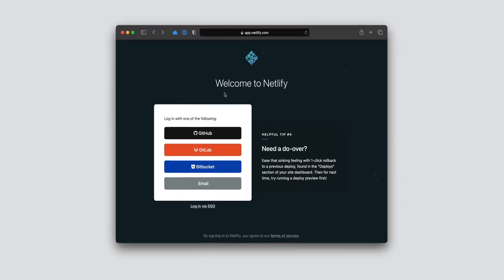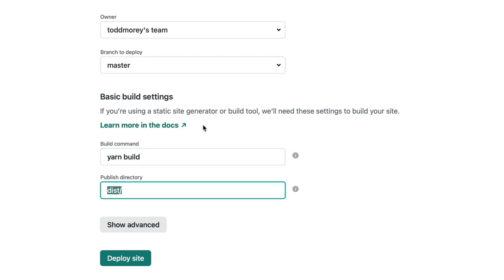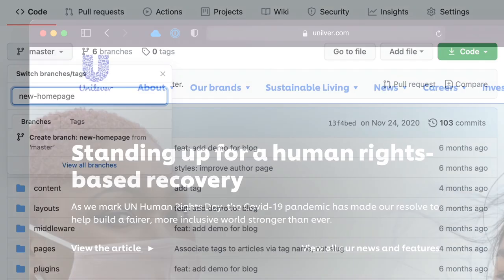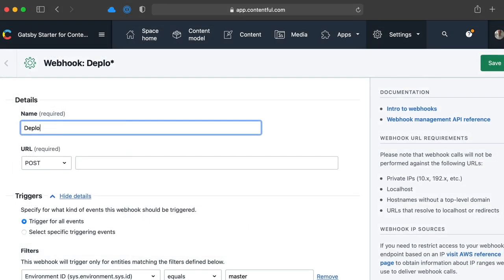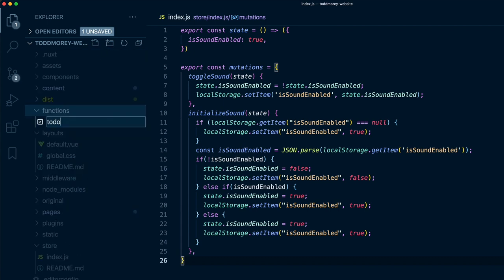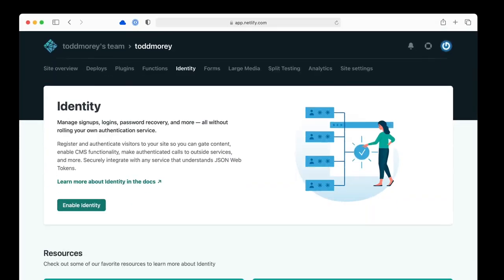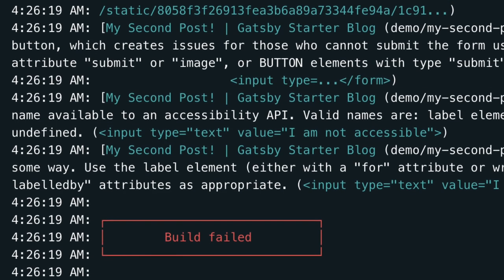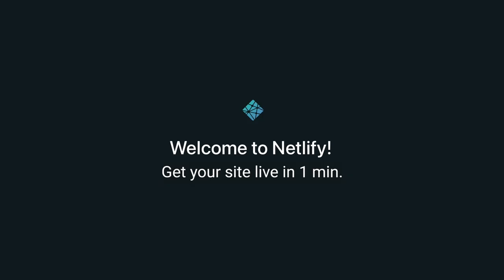Everything you need to know about the Netlify platform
The Netlify platform provides everything teams need to take modern projects from the first preview to full production, without thinking once about servers or devops. This video explains all you need to know about getting started with Netlify.